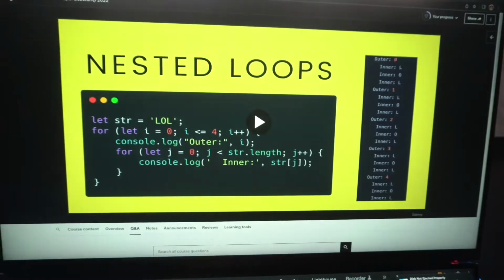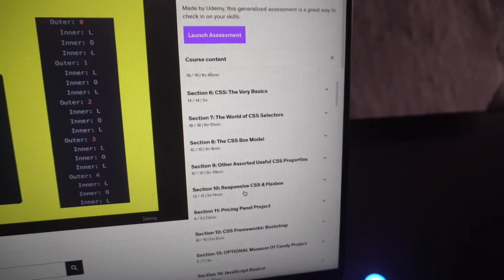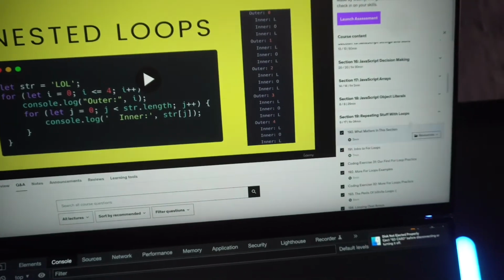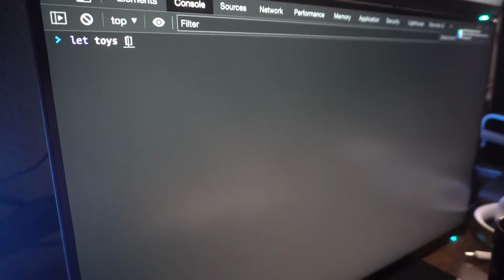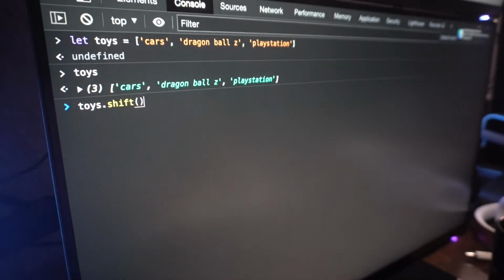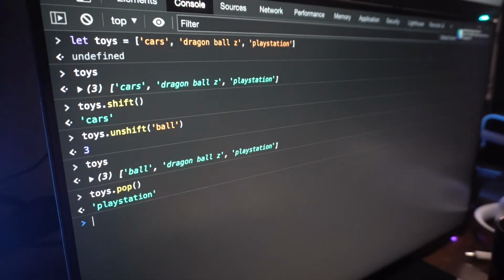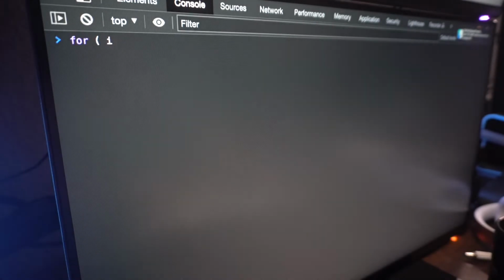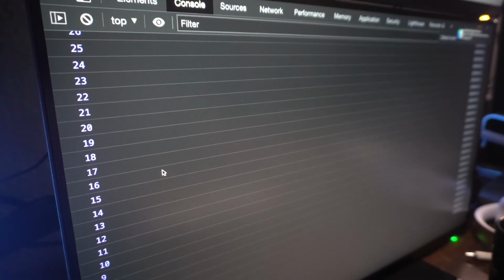#10 35% finished with Colt Steele’s Web Development! 1 month in too! 🏋️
What’s up guys, it’s Christian Gines. Another update on my journey to become a software developer. Truly not an easy process, but I know all this hard work will pay off eventually.  Don’t give up guys! If you have any questions about the course or whatever, I’ll try my best to help you out. Your not in this alone! 👊👊👍👍